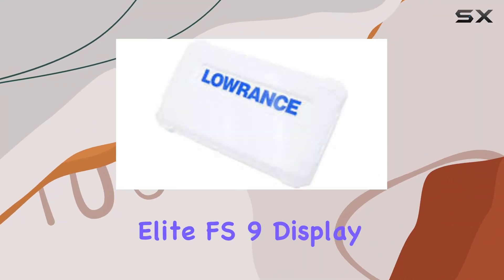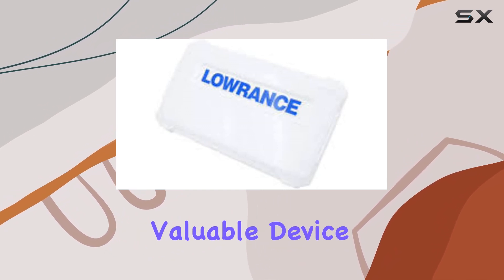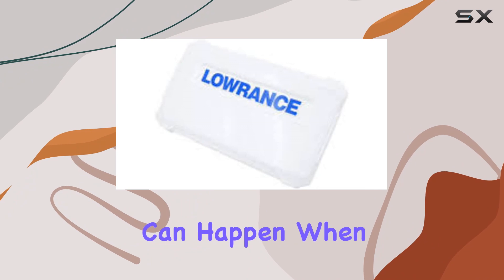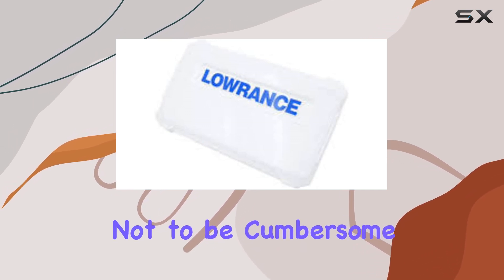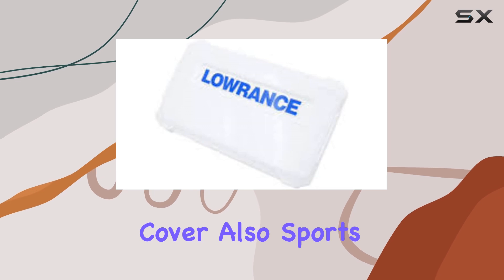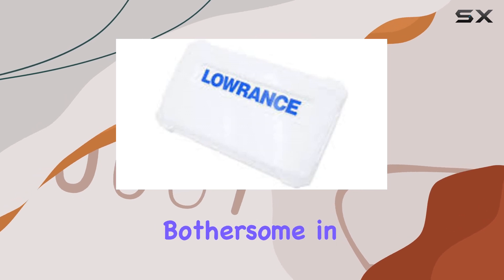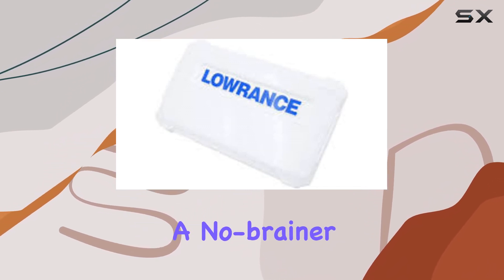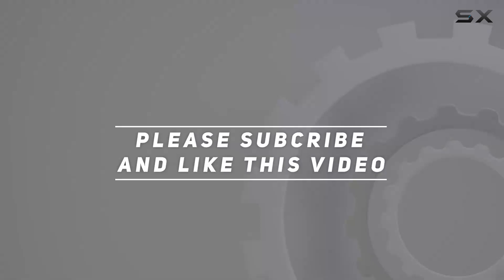Lowrance 000-15779-001 Elite FS 9 Suncover: Best Protective Accessory for Your Elite FS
0:00 Intro
0:06 Review

Things that we mentioned in this video:
Lowrance 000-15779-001 Elite FS : B0937KYWTP